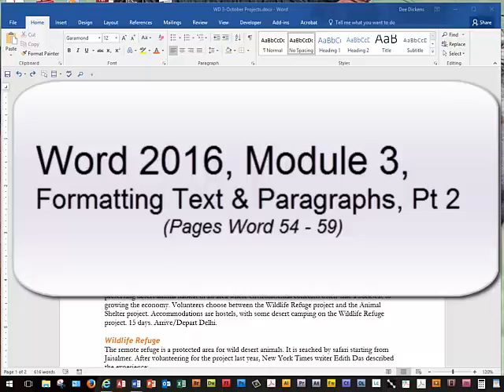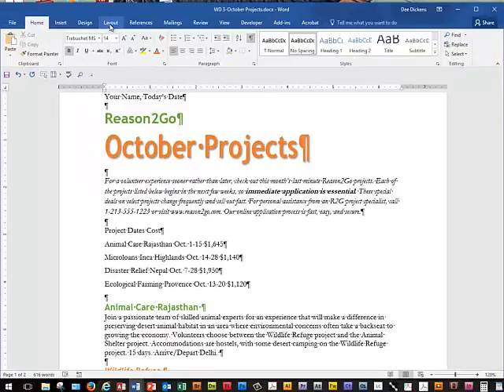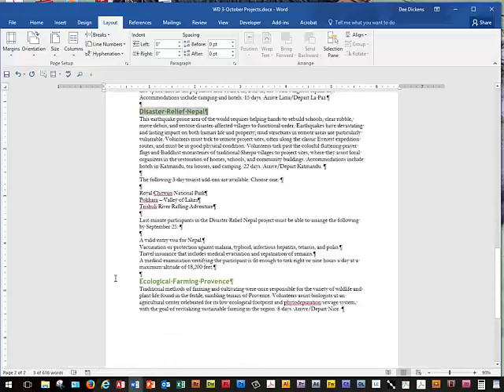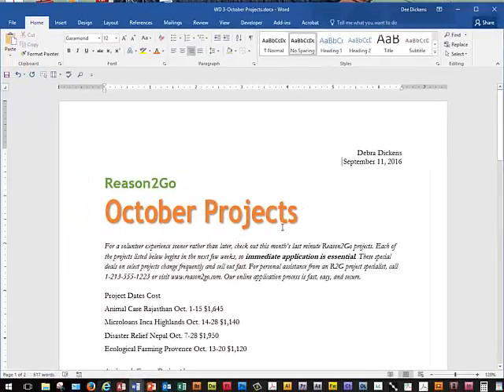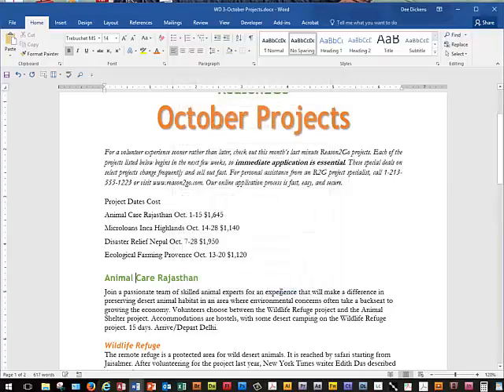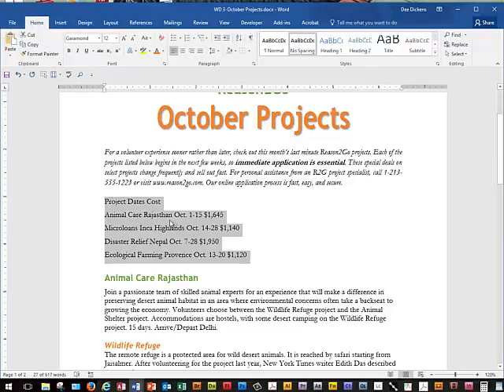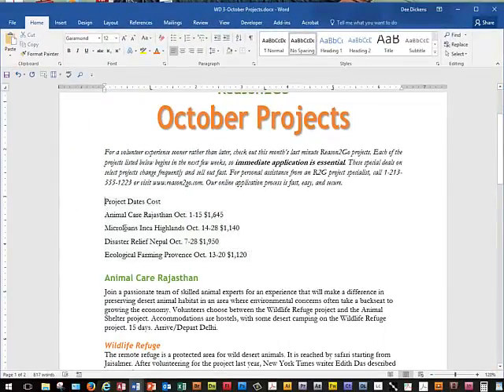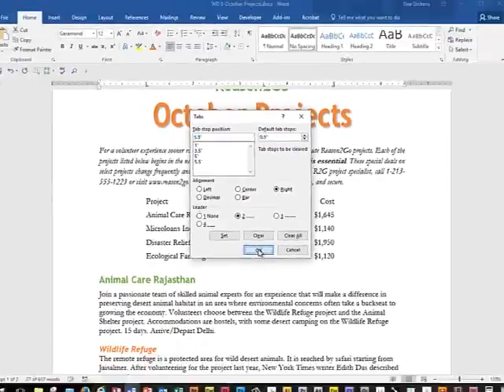W16M3P2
Word 2016, Module 3, Formatting Text and Paragraphs, Part Two (Pages Word 54 - 59)